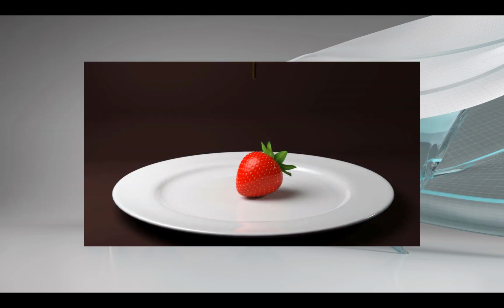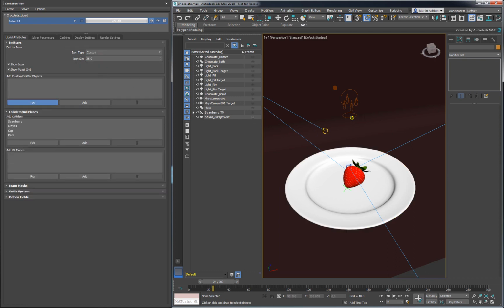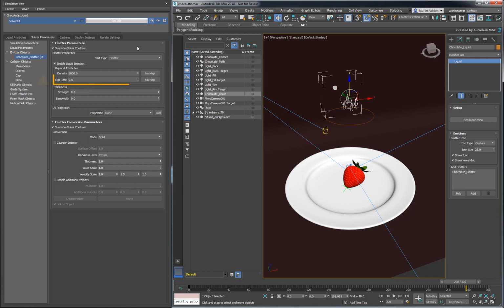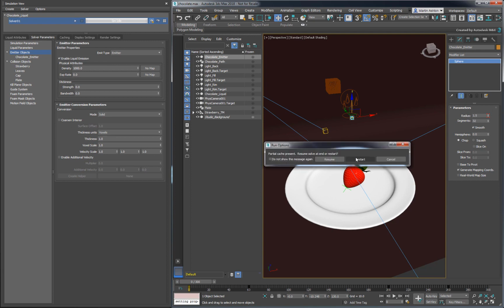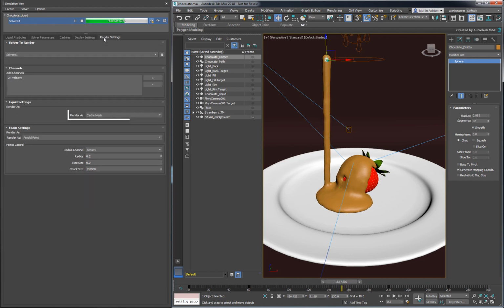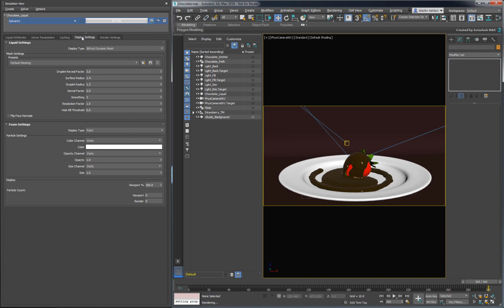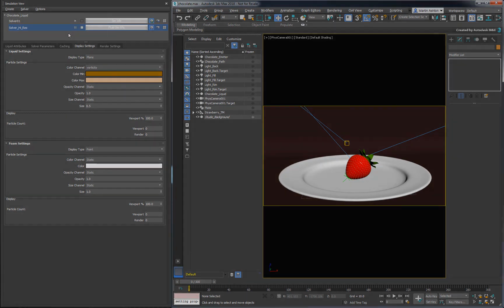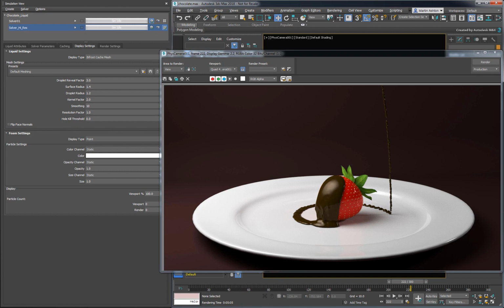Hướng dẫn 3ds Max Fluids Part 2: Mô phỏng đổ chocolate với Animated Emitter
Trong video này, chúng tôi xem xét cách sử dụng lưới phát hoạt hình (Animated Emitter) để đổ sô cô la lên một quả dâu tây.
Được ghi trong: 3ds Max 2018.3 - Cập nhật 3